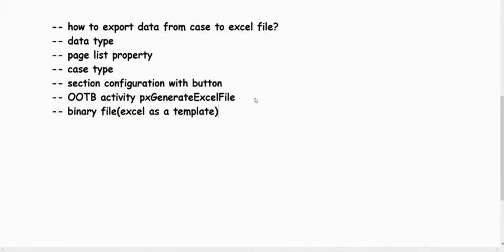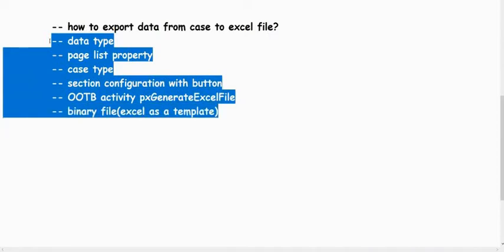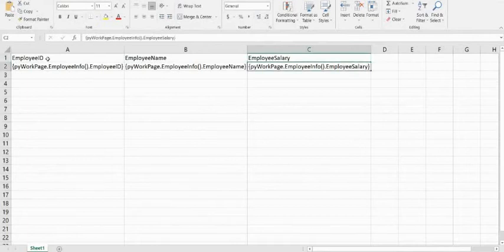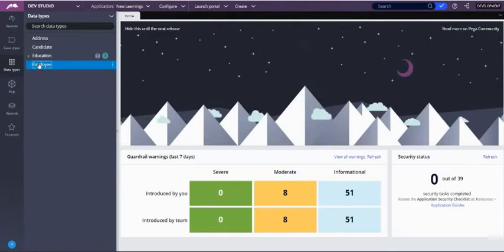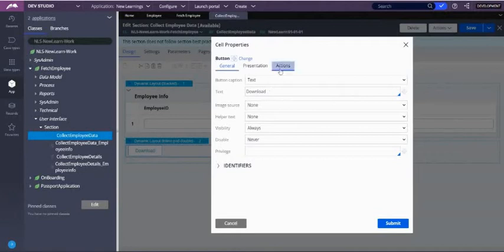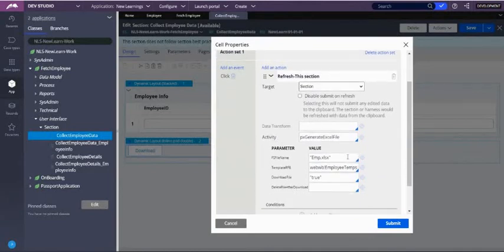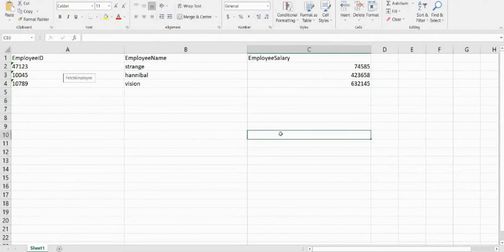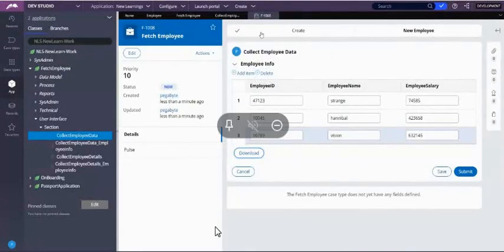OOTB Activity-2: How to read data from pagelist property to excel file (pxGenerateExcelFile)